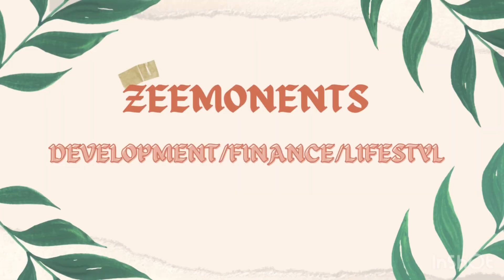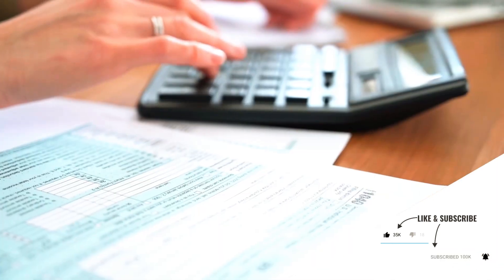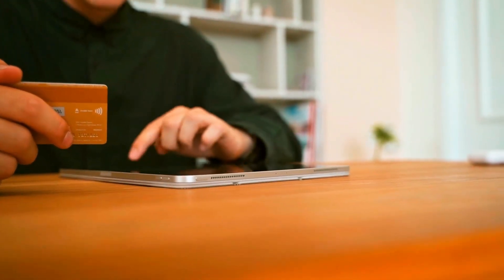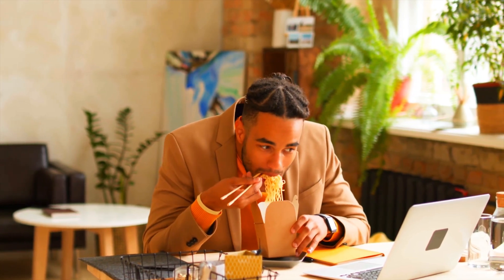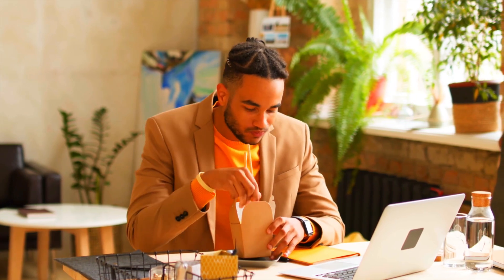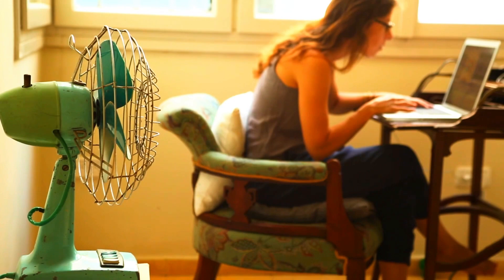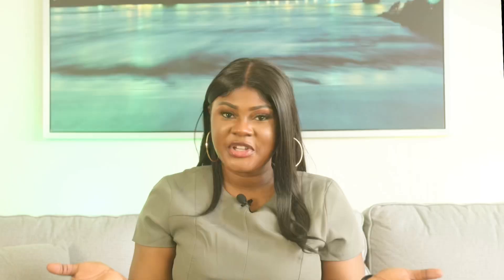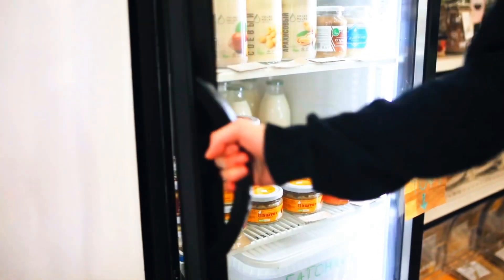The Top Strategies for Cutting Costs and Saving Money 💰 in Canada Creative Ways to Save Money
Saving money in Canada can be a challenging task, especially with the high cost of living in many areas of the country. However, with some careful planning and smart financial strategies, it is possible to significantly reduce your expenses and increase your savings.

One of the most effective ways to save money in Canada is to create a budget and stick to it. This means carefully tracking your income and expenses, identifying areas where you can cut back, and setting financial goals for yourself. For example, you might decide to save a certain amount of money each month, reduce your spending on non-essential items, or negotiate lower prices for goods and services.

Another effective way to save money in Canada is to take advantage of financial resources and programs available to you. For example, you might consider opening a high-interest savings account or investing in a Registered Retirement Savings Plan (RRSP) to help grow your money over time. You may also be eligible for government programs and benefits that can help reduce your expenses, such as the Canada Child Benefit or the Guaranteed Income Supplement for seniors.

By implementing these and other money-saving strategies, you can successfully save money in Canada and achieve your financial goals.

In this video, we're going to share tips on how to save money in Canada. From budgeting to shopping to tips on living cheap in Canada, we've got you covered!

If you're looking to save money in Canada, be sure to watch this video! We'll show you some of the best ways to save money, from budgeting to shopping to tips on living cheaply in Canada. We hope these tips help you get started on your path to financial independence!
We’re all wondering how to save money right now and could really use some money-saving tips